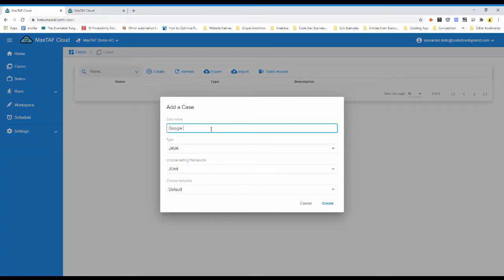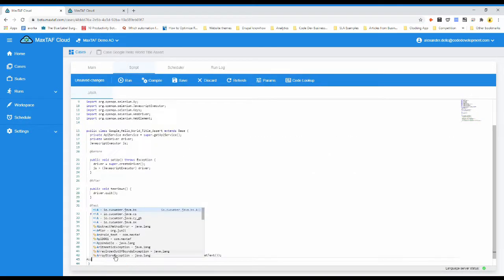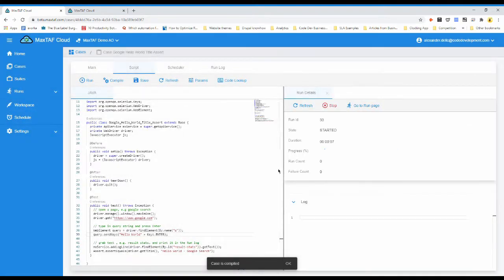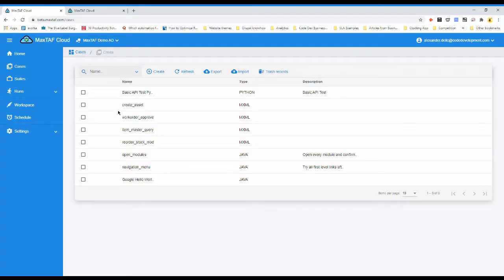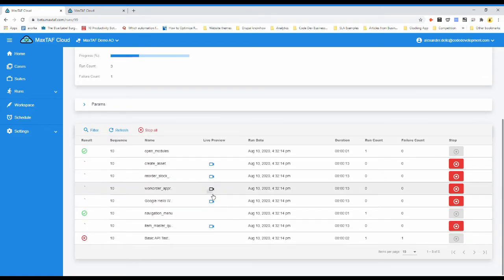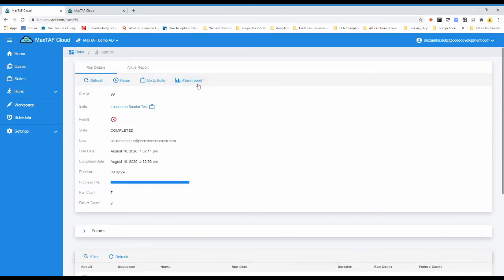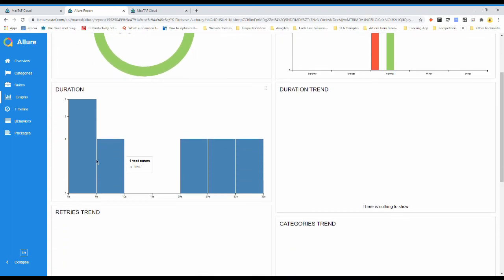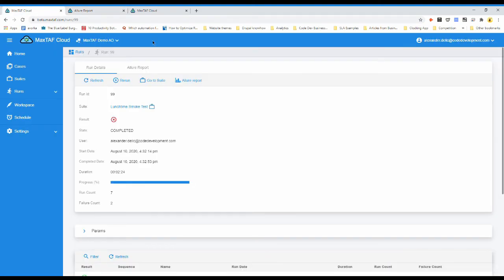MaxTAF: Demo in under 3 minutes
Here is a quick demo of the main functions of MaxTAF.

Covered in this video is:
Using the Editor
Running Scripts
Running Suites
Reports